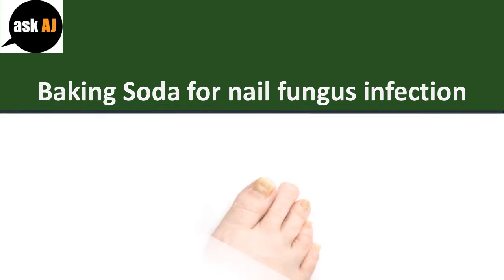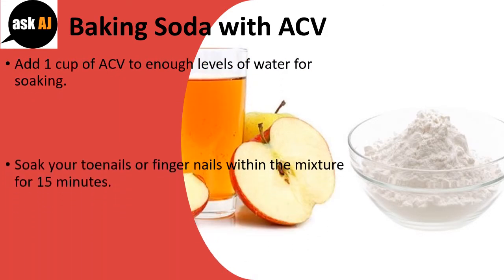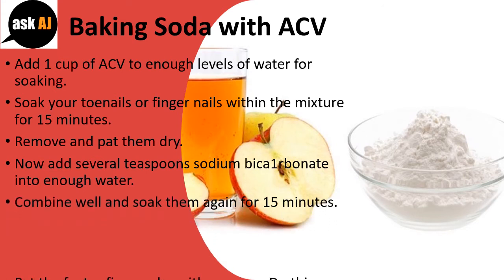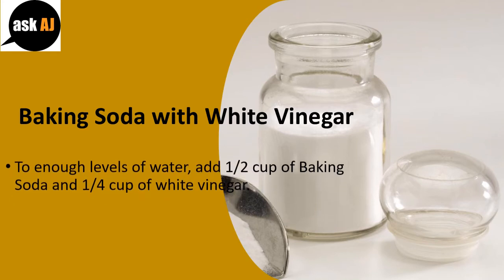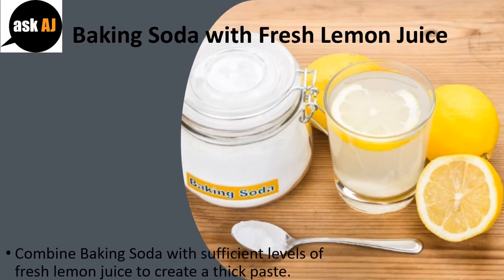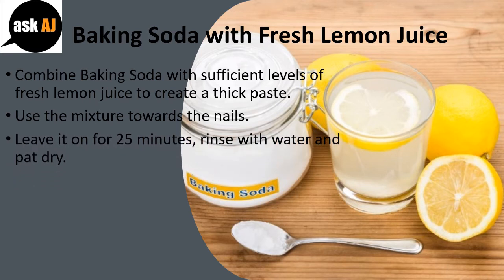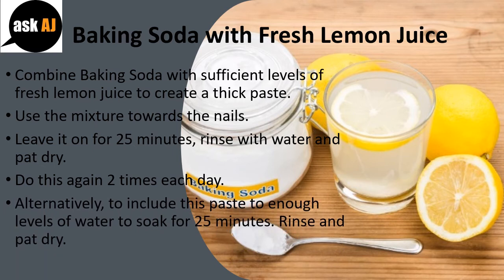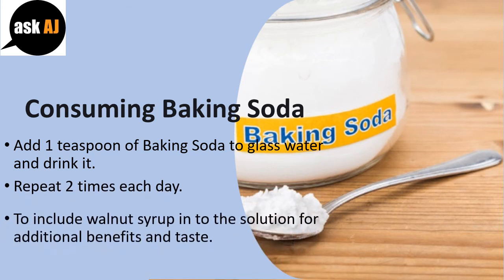how to get rid of nail fungus with Baking Soda with White Vinegar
Baking Soda for nail fungus infection.

Baking Soda with ACV.
Add 1 cup of ACV to enough levels of water for soaking.
Soak your toenails or finger nails within the mixture for 15 minutes.
Remove and pat them dry.
Now add several teaspoons sodium bica1rbonate into enough water.
Combine well and soak them again for 15 minutes.
Pat the feetor fingers dry with sponges.
Do this again 2 times daily.

Baking Soda with White Vinegar.
To enough levels of water, add 1/2 cup of Baking Soda and 1/4 cup of white vinegar.
Soak your nails for ten minutes.
Rinse with water and pat dry.

Baking Soda with Fresh Lemon Juice.
Combine Baking Soda with sufficient levels of fresh lemon juice to create a thick paste.
Use the mixture towards the nails.
Leave it on for 25 minutes, rinse with water and pat dry.
Do this again 2 times each day.
Alternatively, to include this paste to enough levels of water to soak for 25 minutes. Rinse and pat dry.

Consuming Baking Soda.
Add 1 teaspoon of Baking Soda to glass water and drink it.
Repeat 2 times each day.
To include walnut syrup in to the solution for additional benefits and taste.